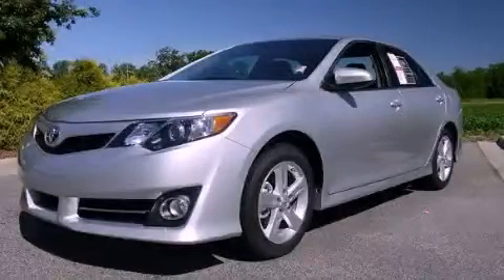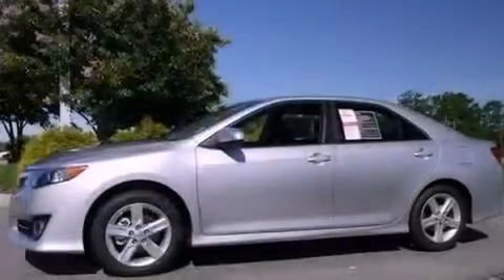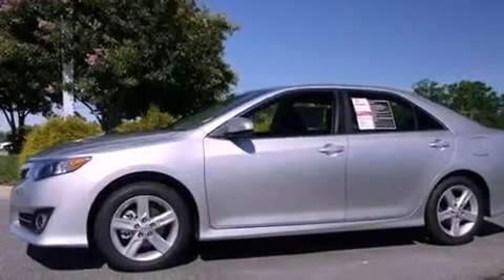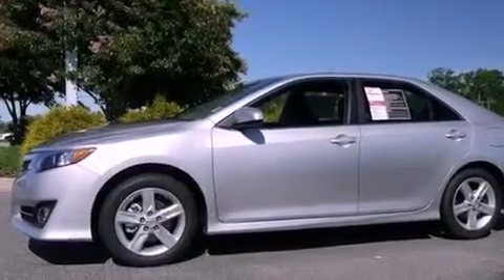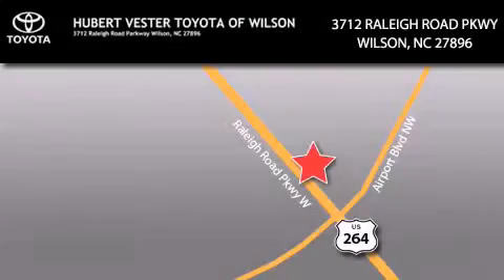2012 Toyota Camry Rocky Mount NC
Year : 2012
 Make : Toyota
 Model : Camry
 Engine : Gas I4 2.5L/152
 Trans . : Automatic
 Exterior : Classic Silver Metallic
 Miles : 3
 Interior : Black

 2012 Toyota Camry Wilson NC